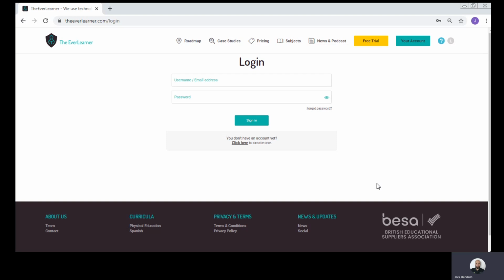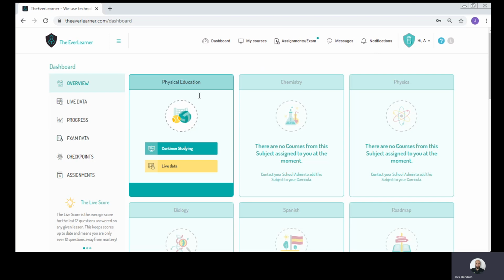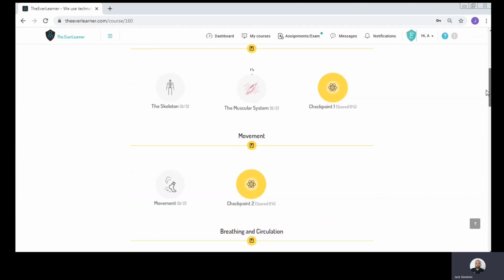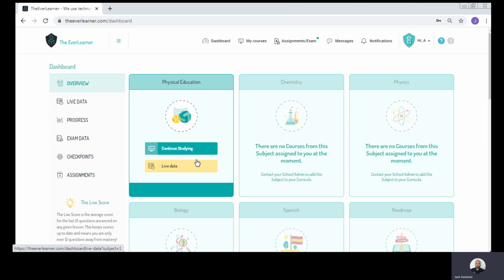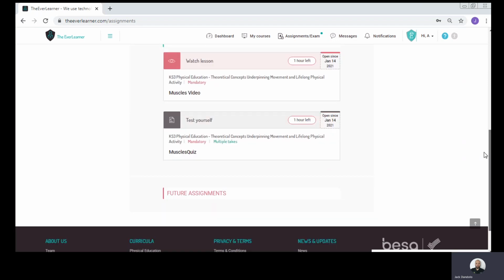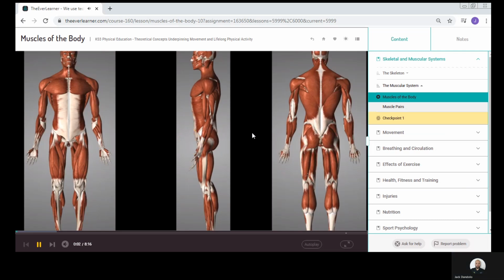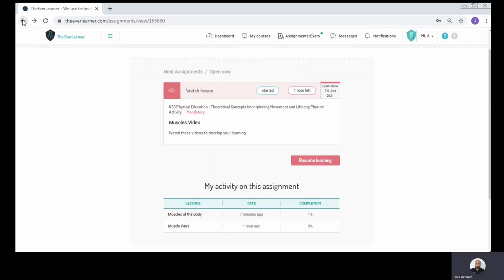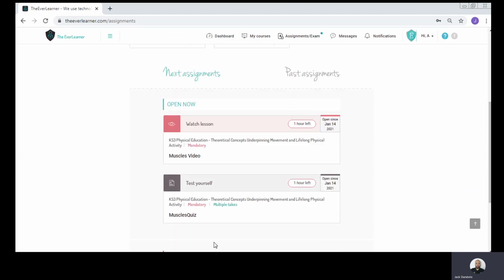KS3 PE - The EverLearner Tutorial Video - Year 7, 8 and 9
This is a short demonstration video for all students in Year 7, 8 and 9 explaining how to use The EverLearner for your remote learning.